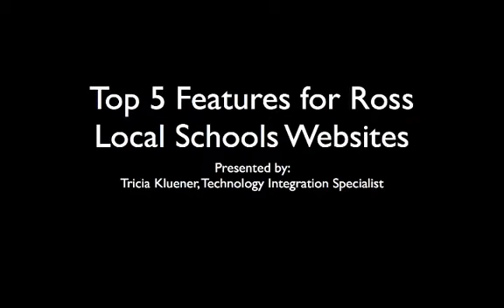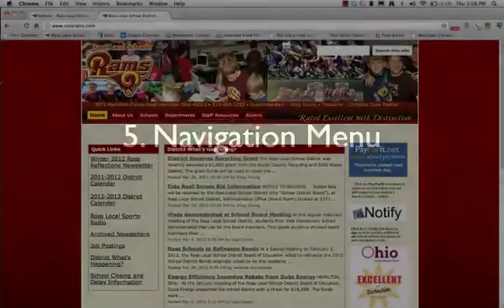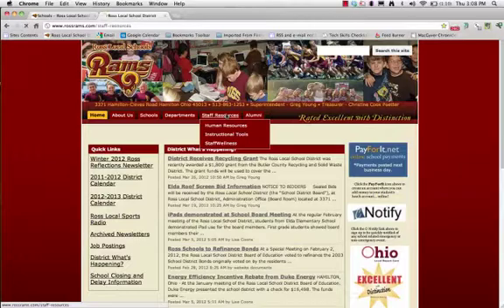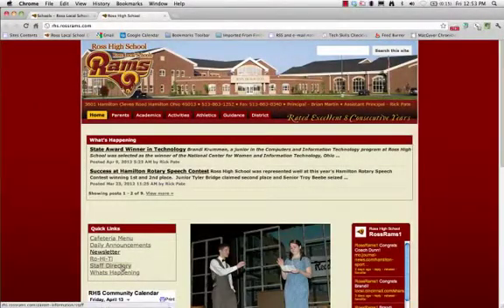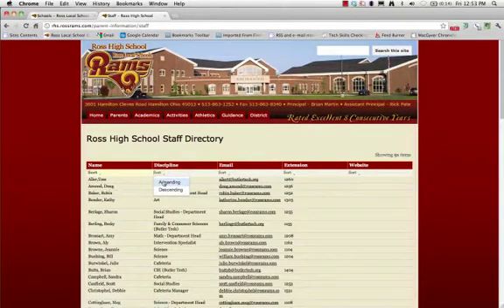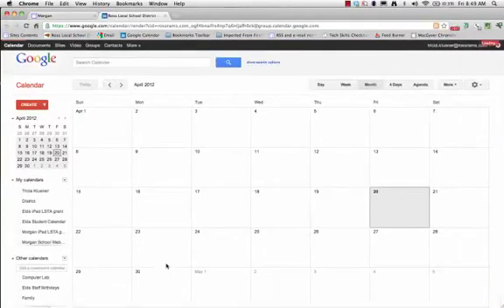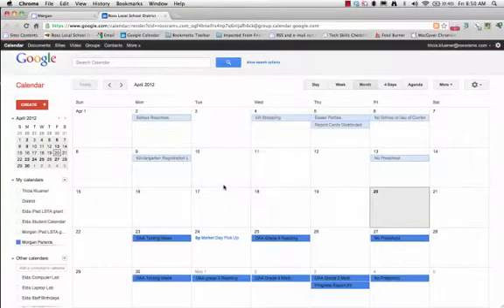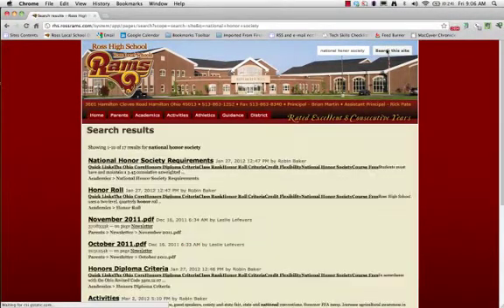Ross Local Schools Top 5 Website Features.mp4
Ross Local Schools is now using Google Sites to power the district and building websites. This video will help you get acquainted with a few of the interactive features.